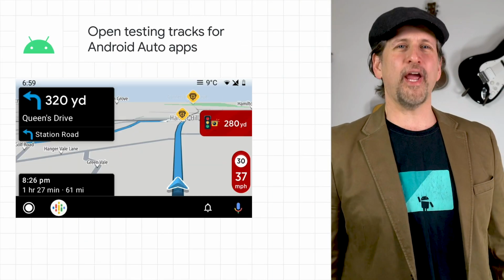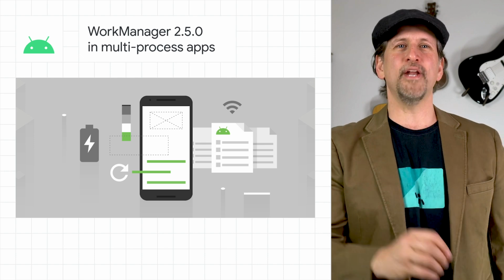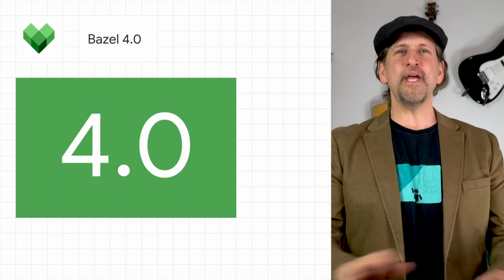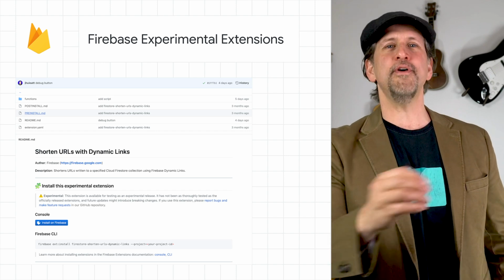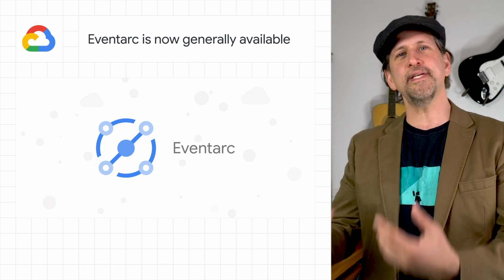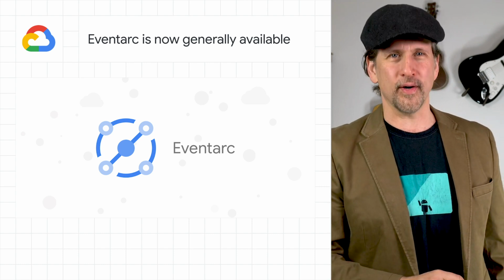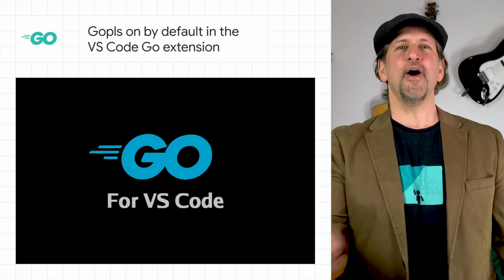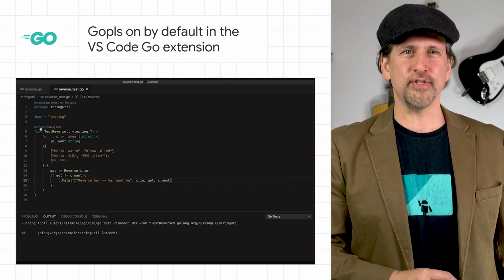Android Auto apps update, WorkManager 2.5.0, Bazel 4.0, Firebase Experimental Extensions, and more!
0:00 - Open testing tracks for Android Auto apps
0:34 - WorkManager 2.5.0 in multi-process apps
1:00 - Bazel 4.0
1:18 - Firebase Experimental Extensions
1:43 - Eventarc is GA
2:01 - Cloud SQL Insights
2:26 - VM Manager
2:46 - Gopls on by default in the VS Code Go extension
3:04 - Please remember to like, subscribe, and share!

Here to bring you the latest developer news from across Google is Developer Advocate Dan Galpin. Tune in every week for a new episode, and let us know what you think of the latest announcements in the comments below! 😃